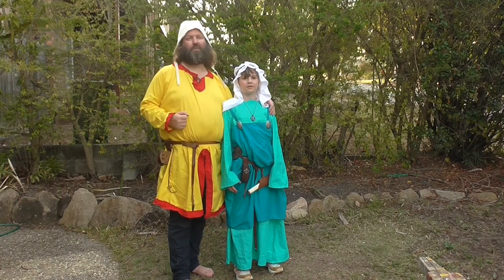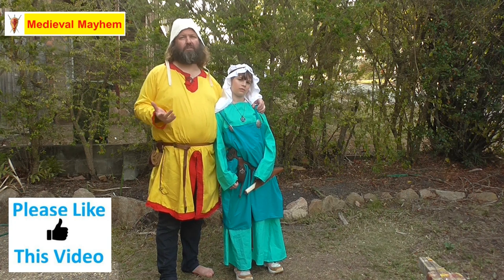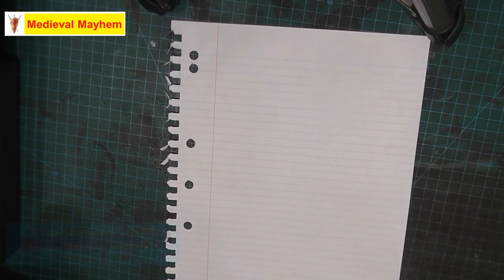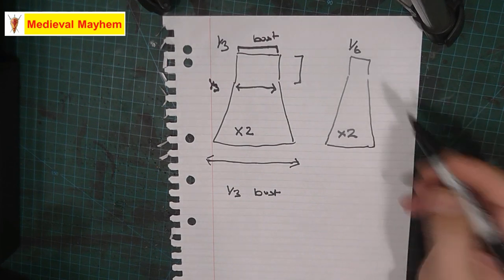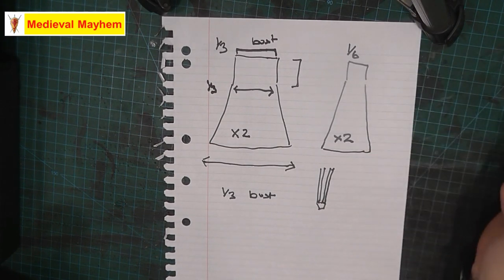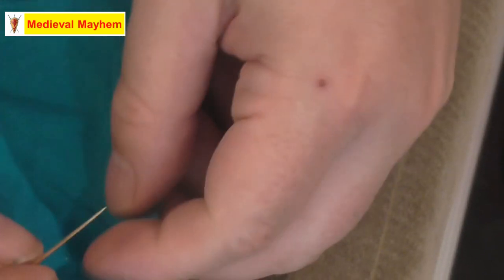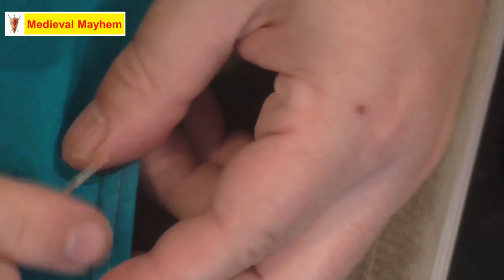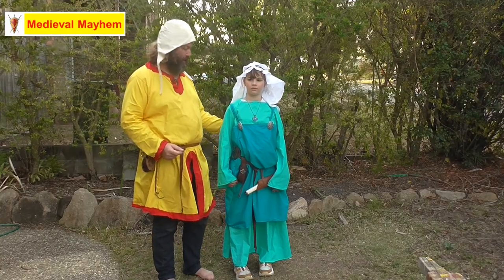How to make an Early Medieval Apron Dress (Smokkr/ Hangerock Viking DIY)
In this video we make an Apron dress (Smokkr/ Hangerock) for early medieval (Viking) re-enactment.